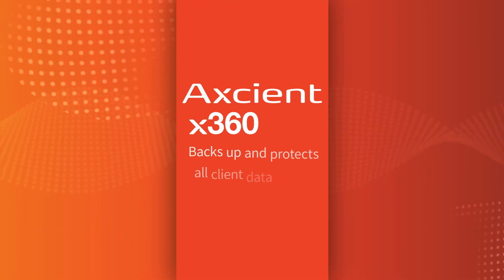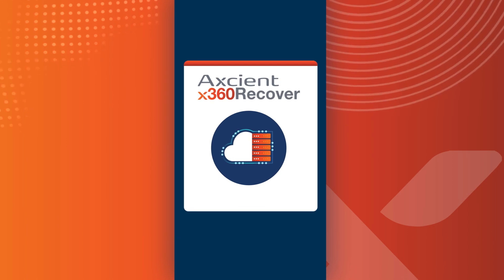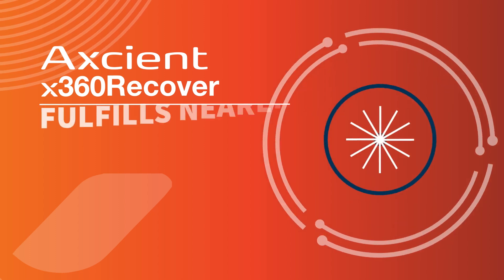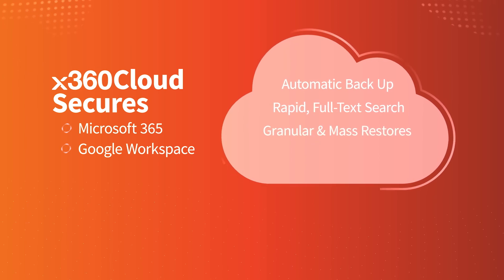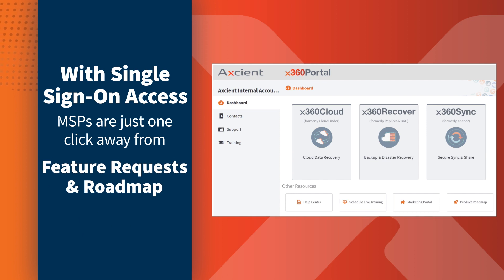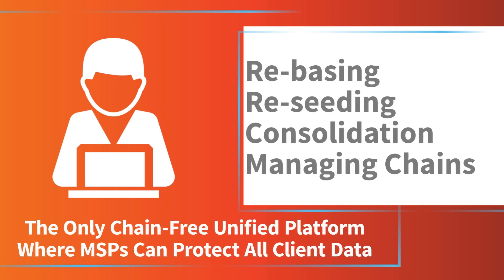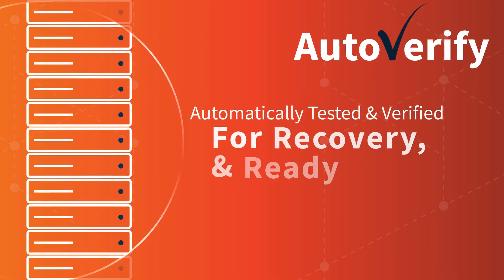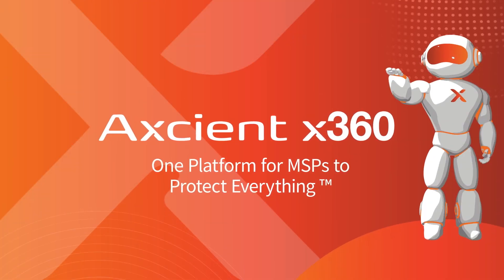Axcient x360 Platform Overview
One Backup and Continuity Vendor. One Unified Platform.

As a 100% MSP-only solutions provider, Axcient directly addresses the everyday challenges of vendor sprawl with an all-in-one solution. The Axcient x360 Portal is a single pane of glass where MSPs can streamline and manage all of their business continuity and disaster recovery (BCDR) offerings under one roof. With x360Recover for BCDR, x360Cloud for Microsoft 365 and Google Workspace backup, and x360Sync for secure file sync and share (FSS), MSPs can meet a variety of business use cases with just one solution, in one multi-tenant management platform, with one login.